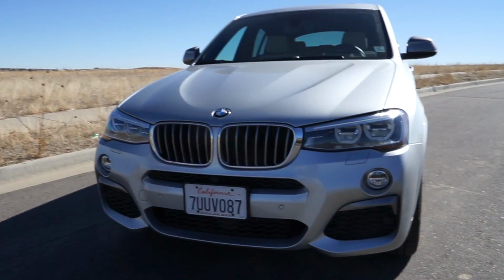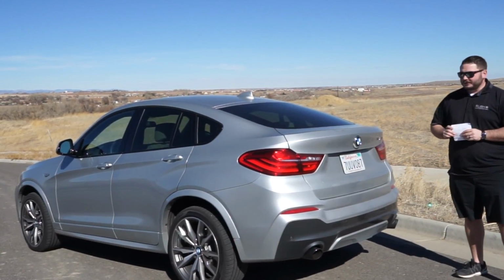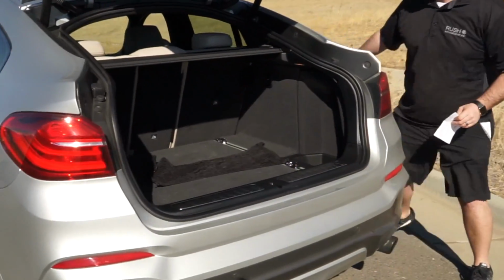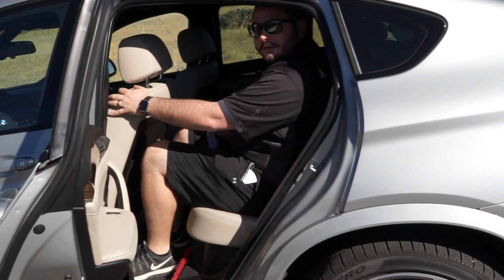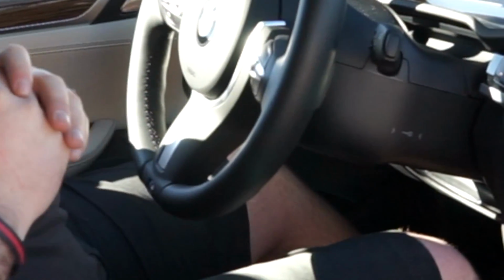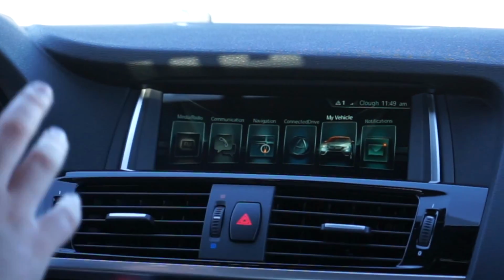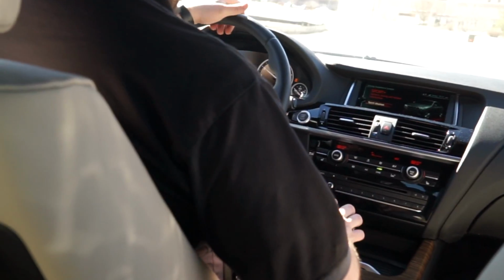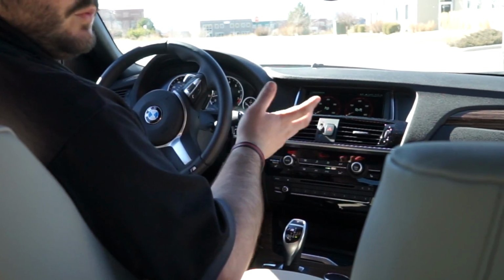2017 BMW X4M40i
New Car Review of the 2017 BMW X4 M40i